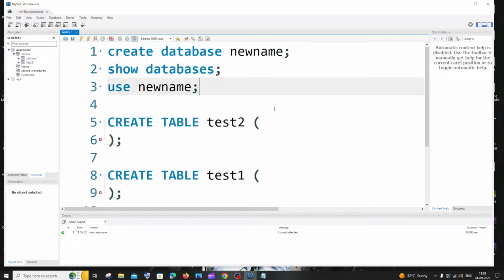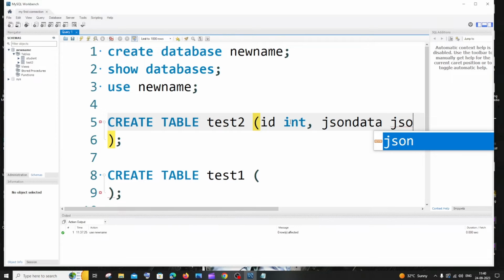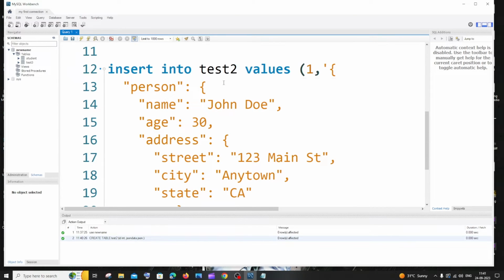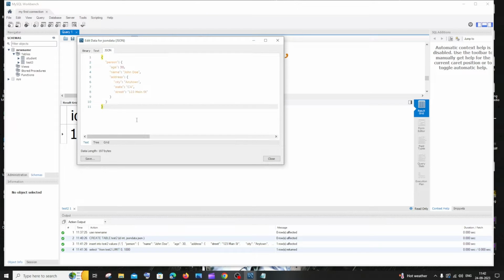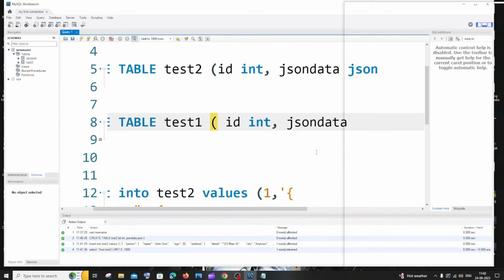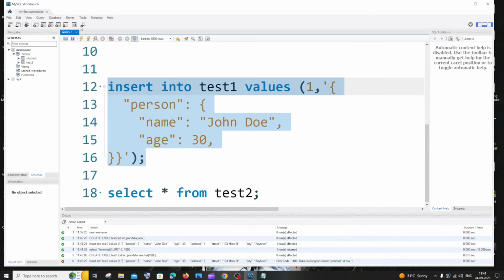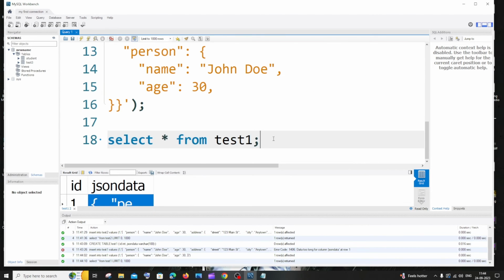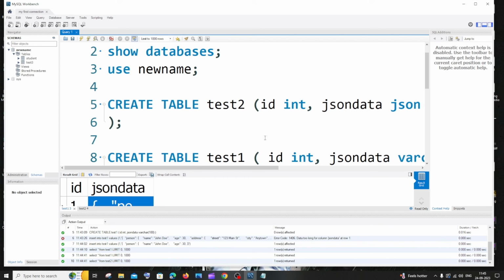How to insert JSON data into Mysql Workbench by using Query in 2 ways tutorial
How to insert json data in mysql workbench is shown